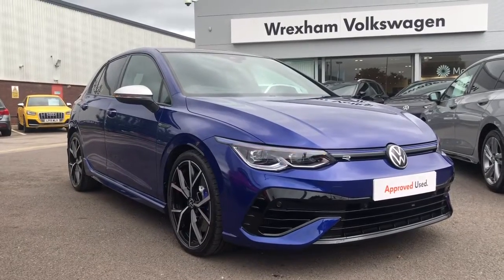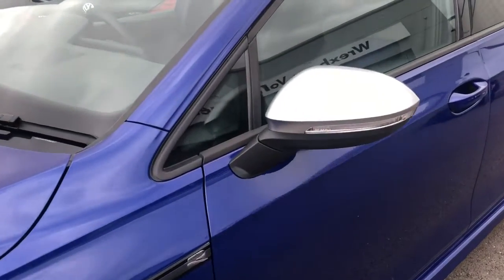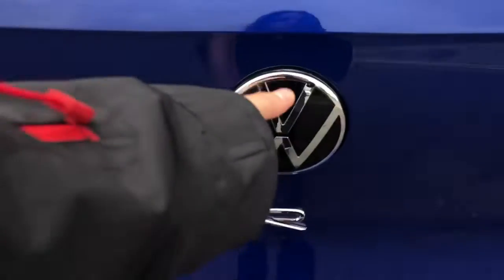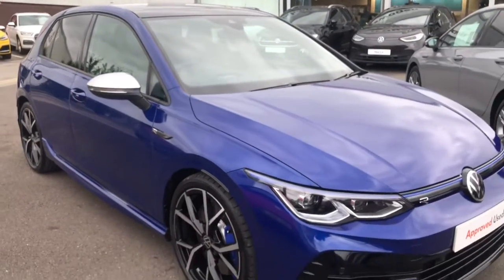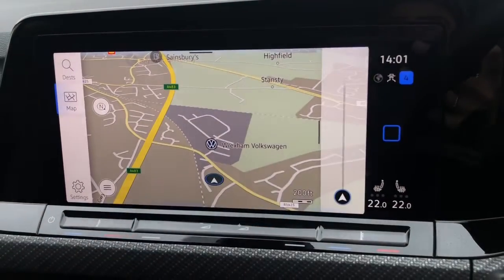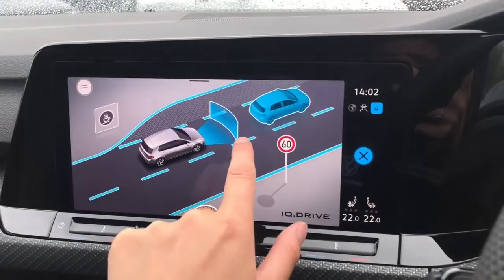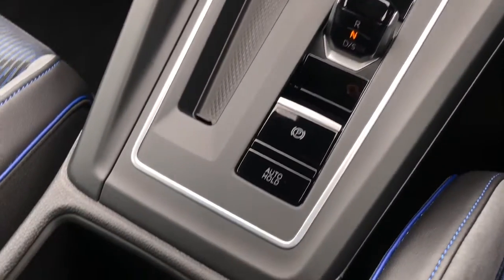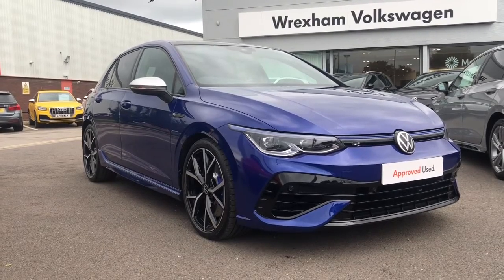Volkswagen Golf R 2.0 TSI 4M 320ps DSG Lapiz Blue Used Car | Wrexham Volkswagen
Just arrived in stock this fantastic Volkswagen Golf R in Lapiz Blue paint, is now available for sale from Wrexham VW.

Reg number: KY70BLZ
Fuel: Petrol
Transmission: DSG
Engine size: 2.0L

Lapiz blue metallic paint
19" Estoril alloy wheels
Sardegna cloth - Soul black/blue with front and outer rear seats Art Velour inner sides of bolsters
Electric sliding/tilting panoramic glass sunroof with integrated roller blind
Dynamic chassis control (DCC) - variable suspension settings sport, comfort and normal
Rear side airbags
Head up Display
Winter pack

0:00 - Intro
0:30 - Exterior Tour
1:40 - Boot highlight
2:33 - Interior Tour